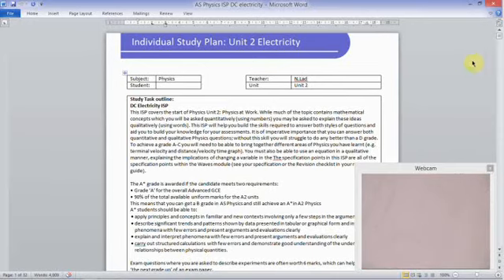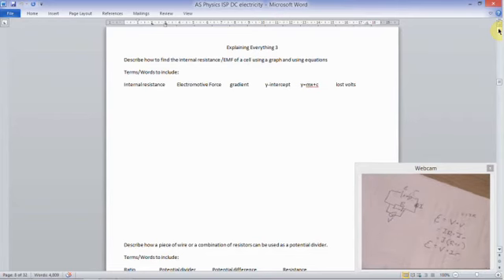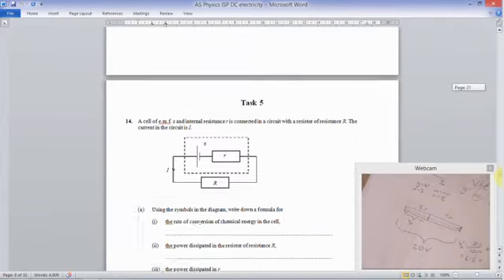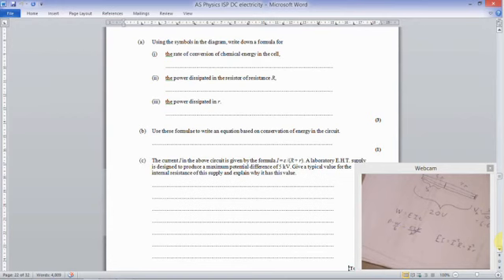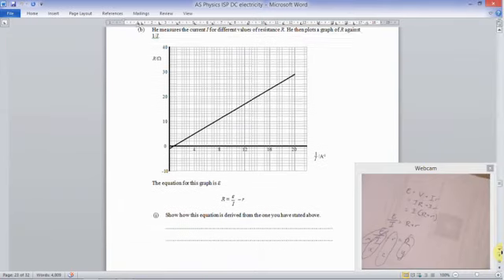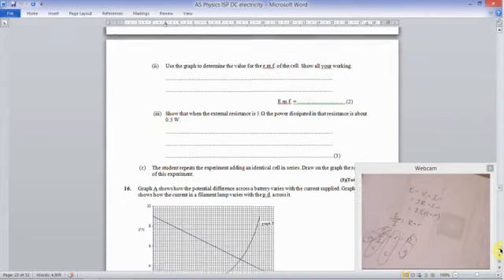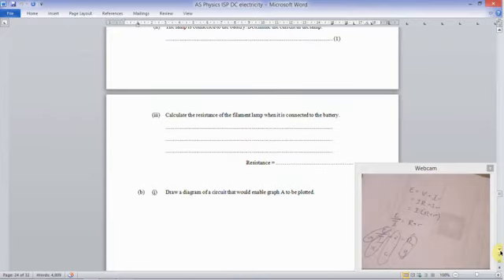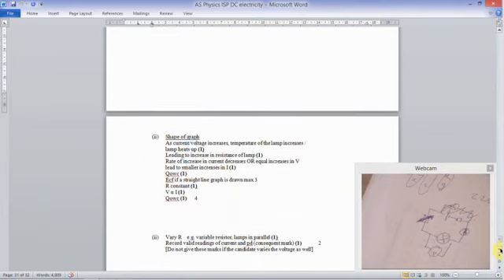EDEXCEL Physics Unit 2 DC Electricity ISP TASK 5